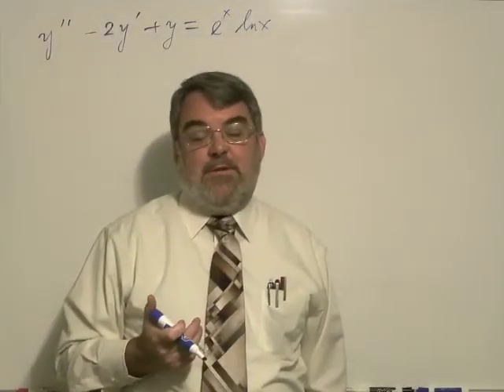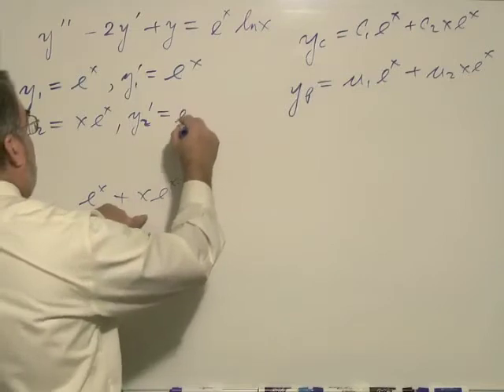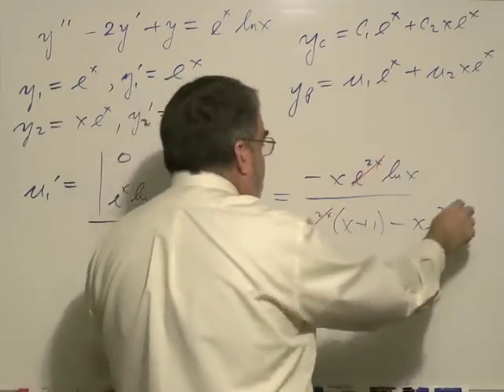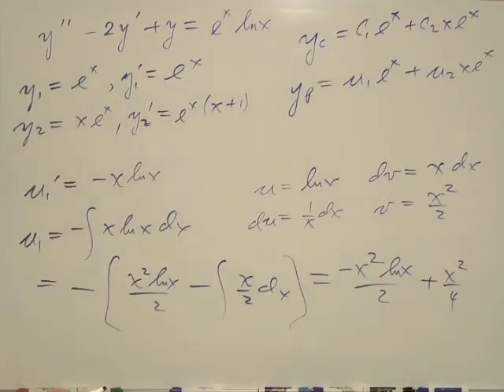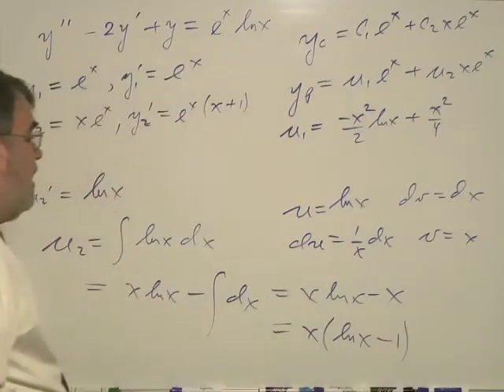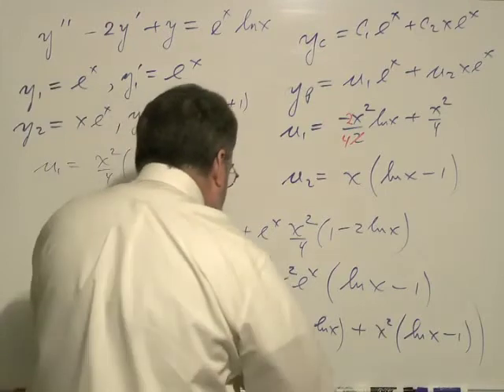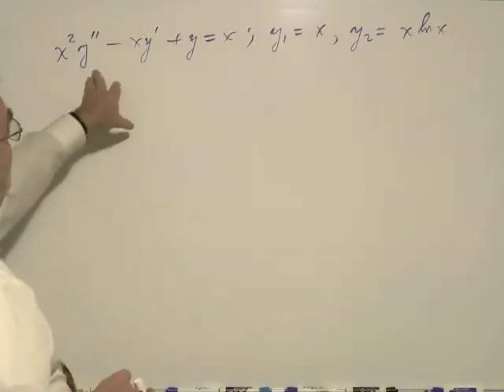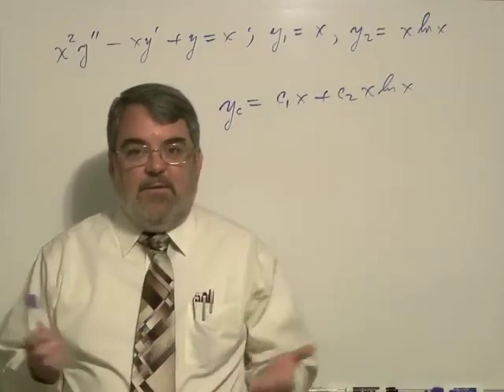Math 230 Topic 17 Part 4